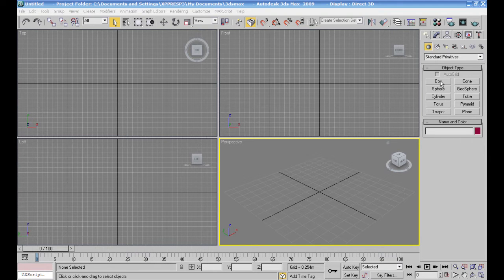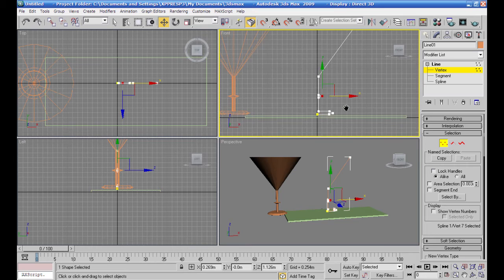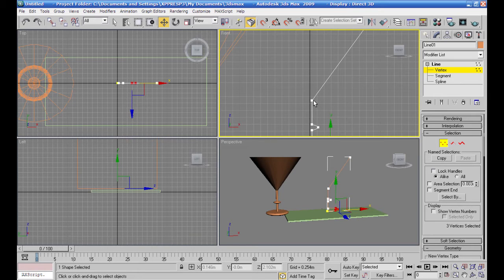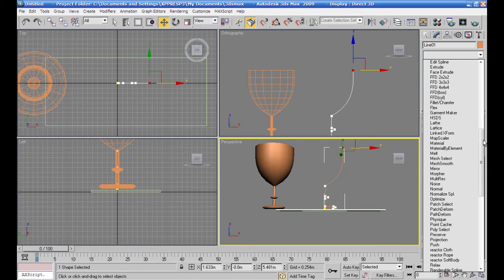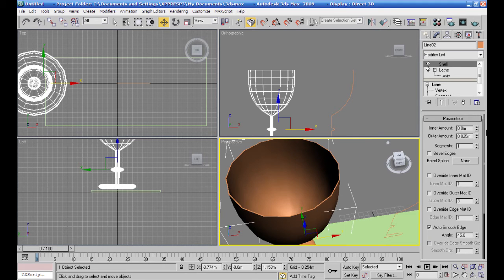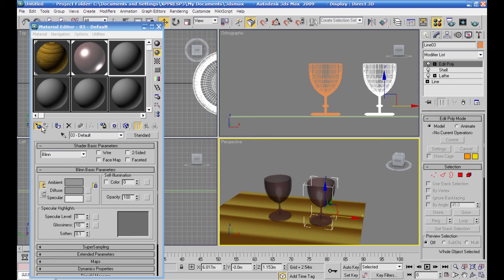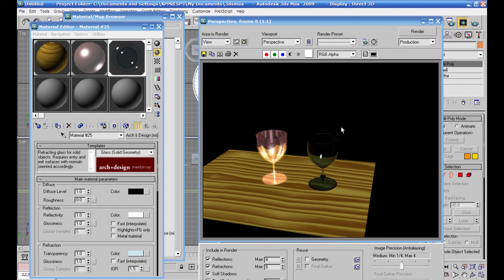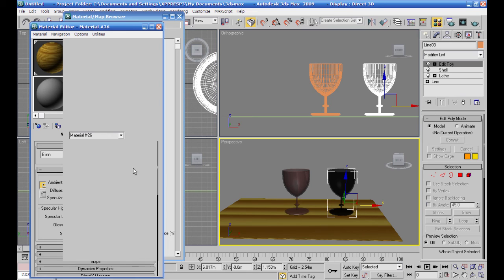تركيب خامة لكاسة